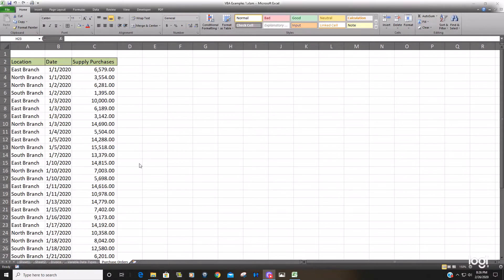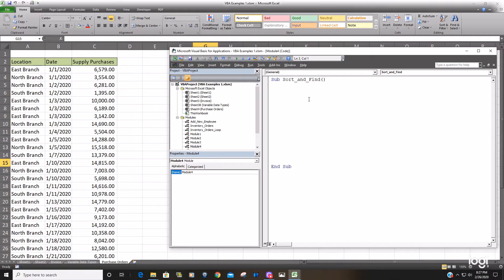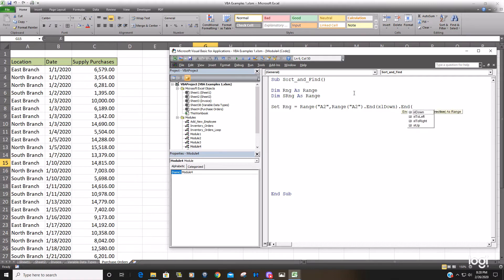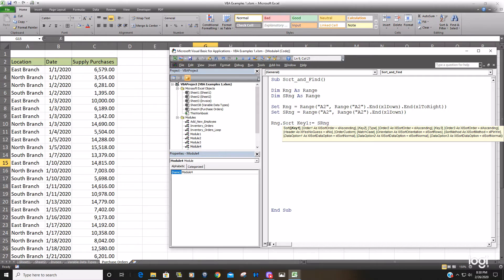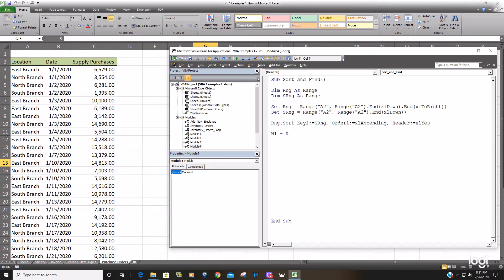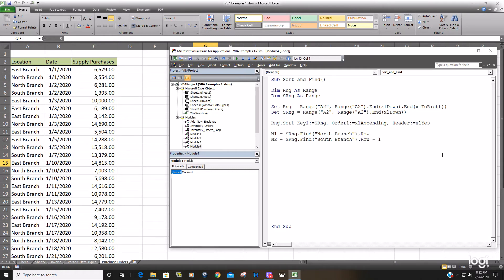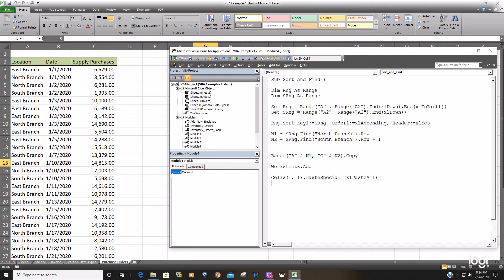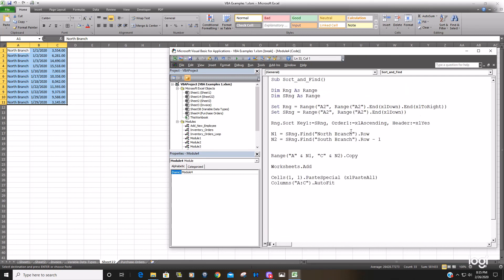Excel VBA Sort Range and Find Value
This Video shows an example of VBA coding to sort a Range of data.  The second part of the video shows the VBA code method "Find" to locate the first and last rows containing a certain value once the data has been sorted.